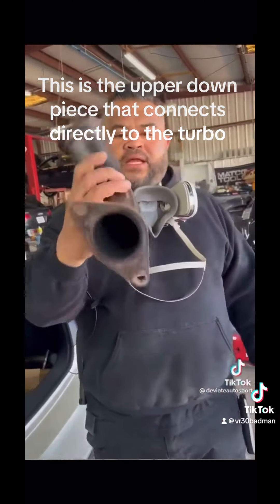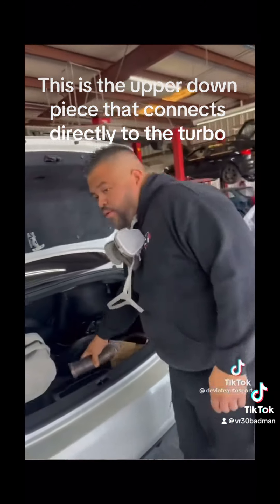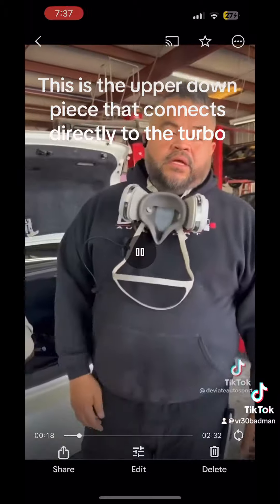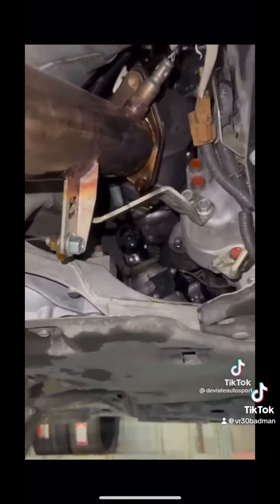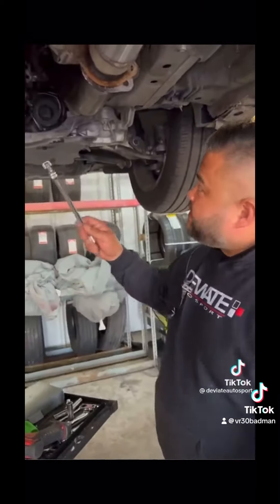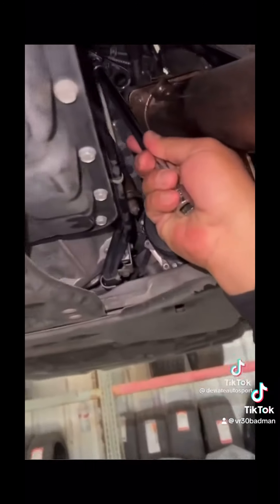Q50/Q60 FULL CATLESS DOWNPIPES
In this video, I basically repost a tool that is useful when installing your lowered down pipes and how it sounds after you install your full down pipes